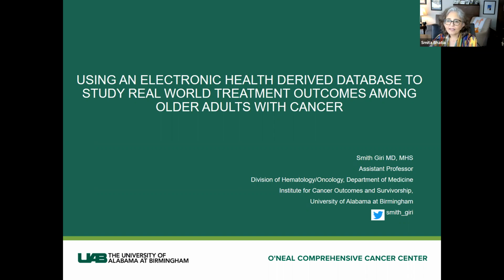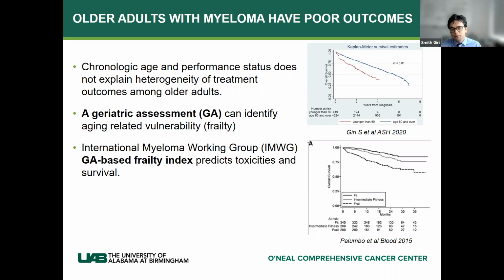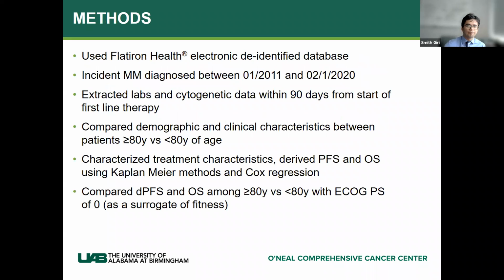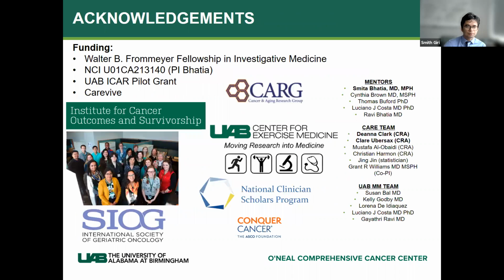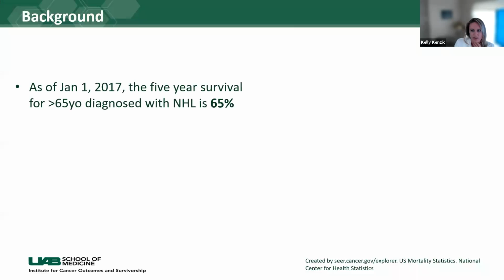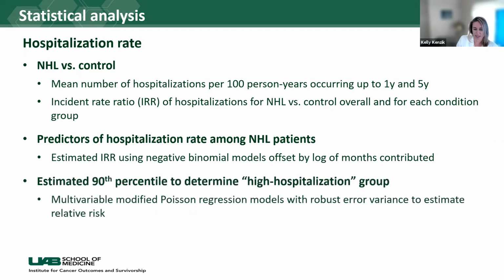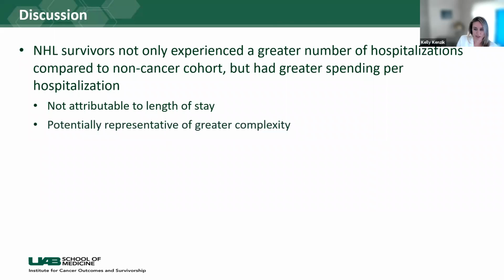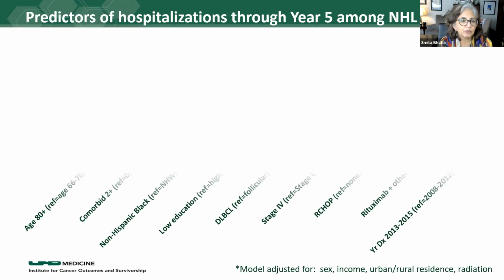Abstracts from the American Society of Hematology Meeting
Smith Giri, MD, MHS & Kelly Kenzik, MS, PhD
Assistant Professors, Department of Medicine Division of Hematology & Oncology
Members, Institute for Cancer Outcomes and Survivorship, School of Medicine, UAB
University of Alabama at Birmingham